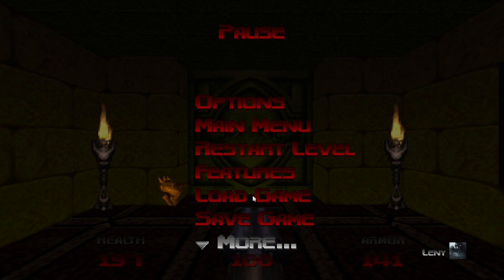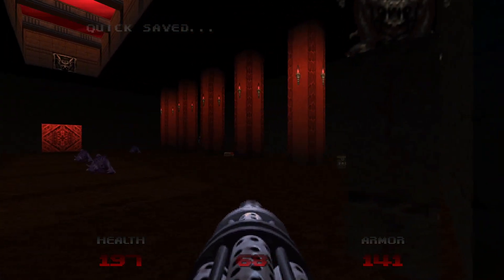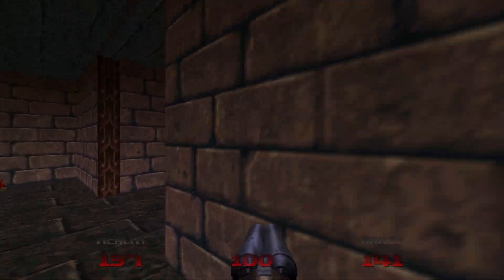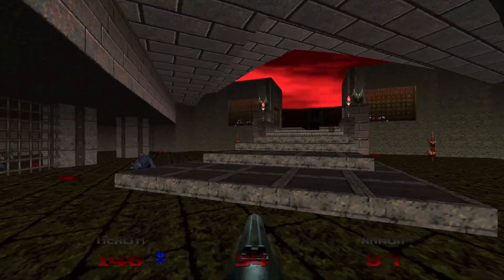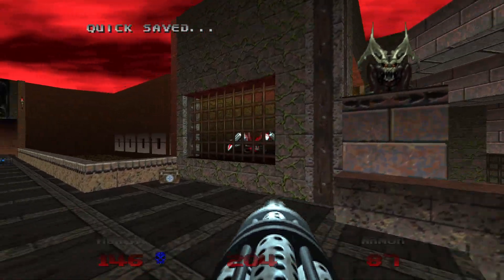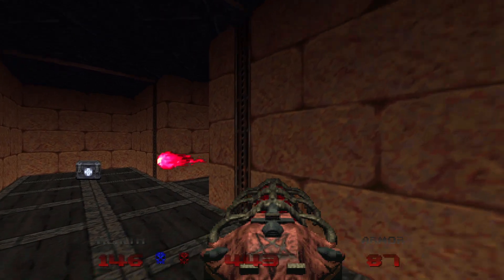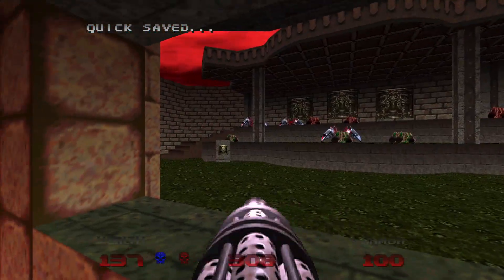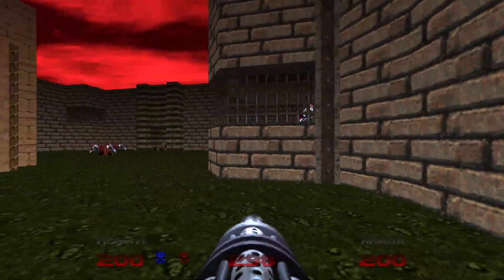Doom 64 ⛧100% Secrets/Kills Level 15 -Dark Entries- (Steam Version) Ultimate Guide⛧